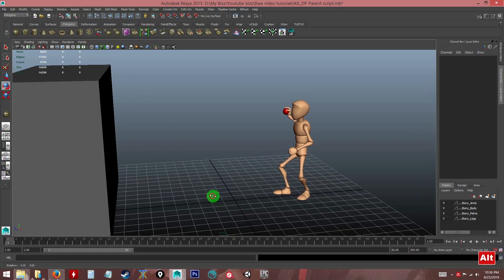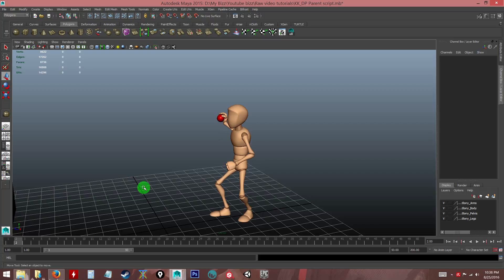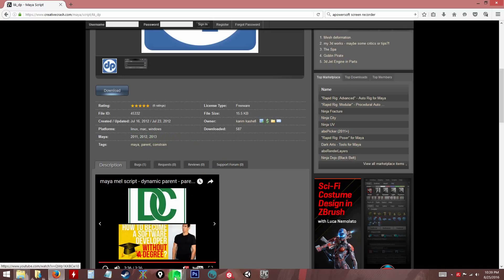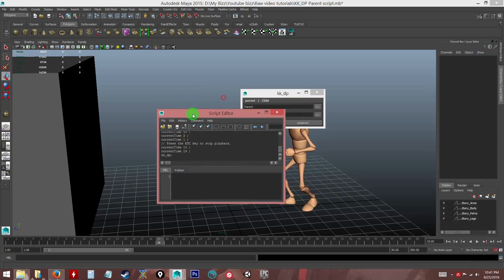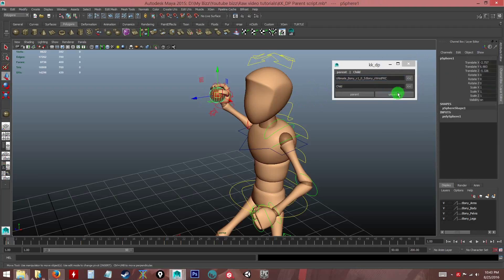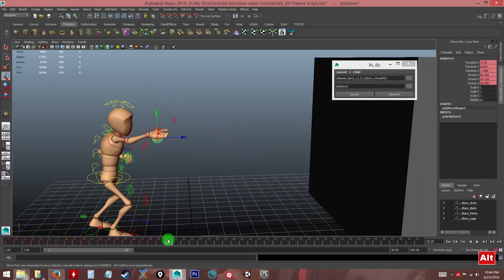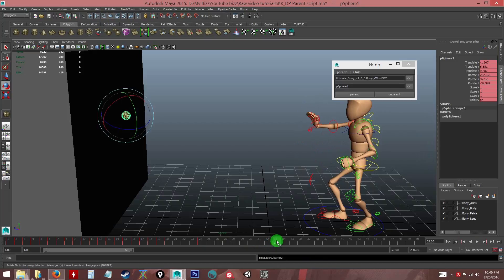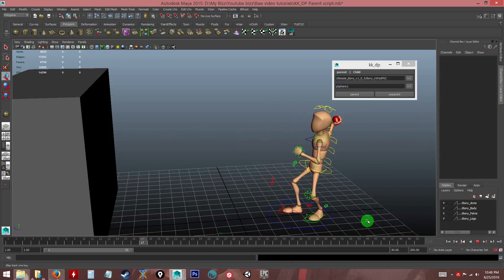Useful Autodesk Maya KK_DP Script Tutorial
In this tutorial, I want to share with you the KK_DP script for Autodesk Maya and show you how to use it.